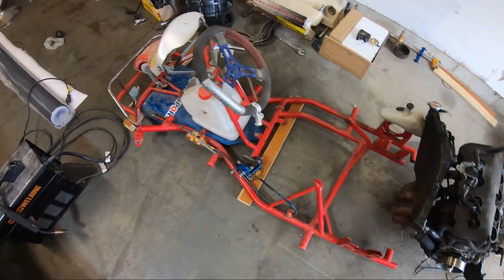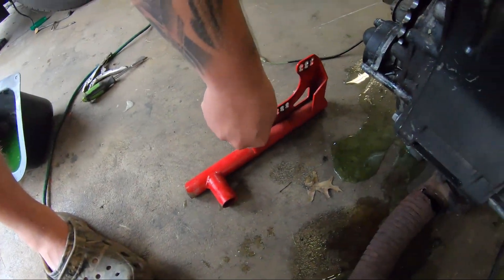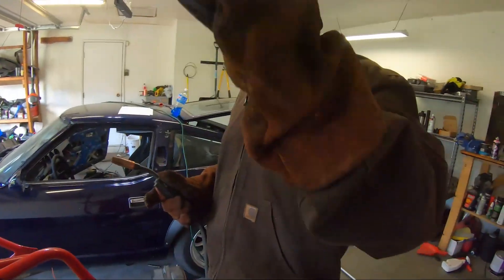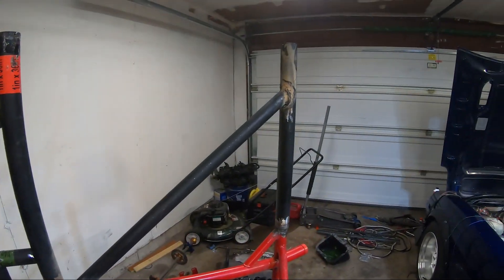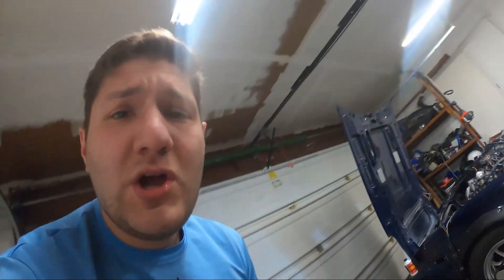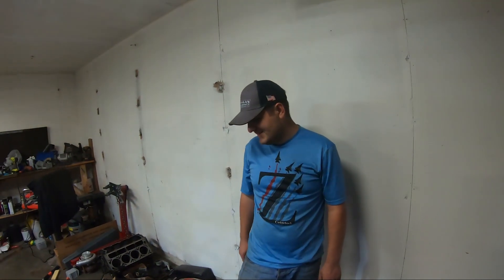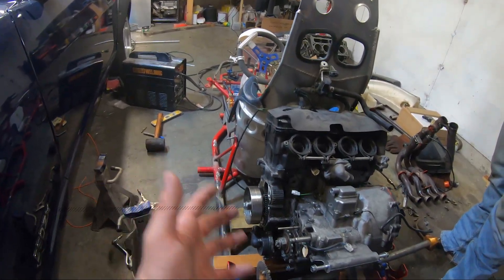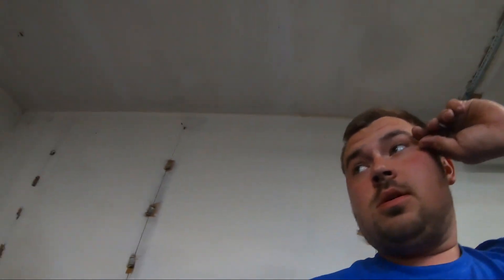Extending a $1,000 Go Kart frame to fit a 600cc Sportsbike motor!!!!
The progress on the go kart is real! We had to extend this birel frame to make room for this 600cc Suzuki gsxr motor because it's a little bit bigger than the normal go kart motor.